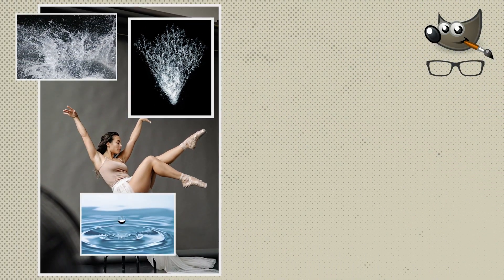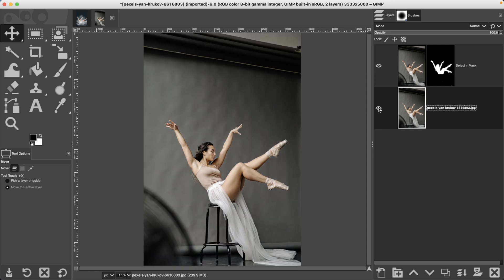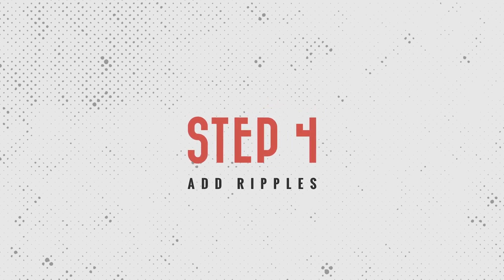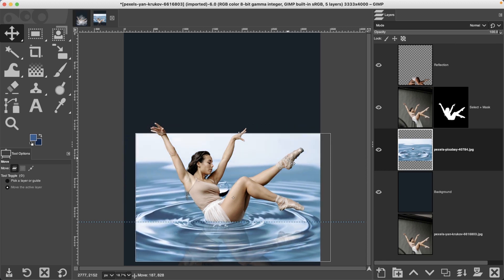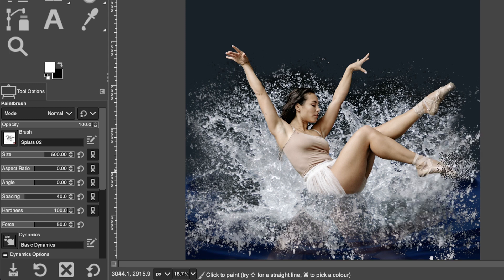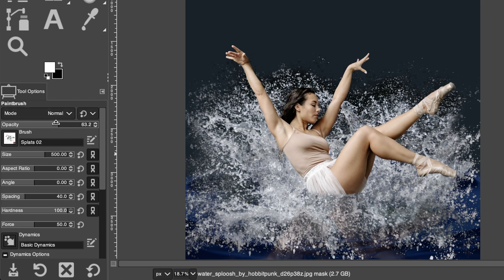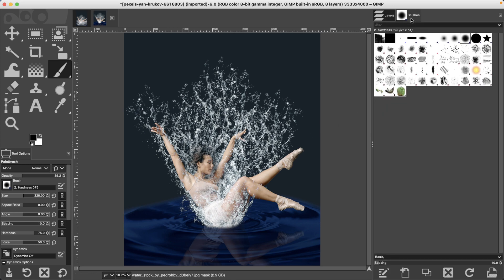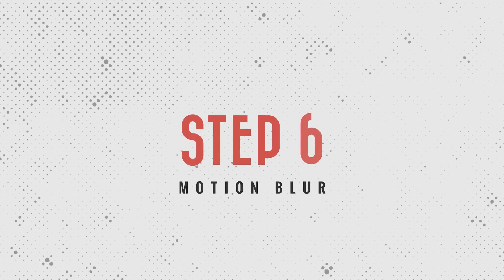How To Create a Water Splash Composite Effect in GIMP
Discover how to create a water splash photo composite with 4 different photos.  In this photo manipulation GIMP tutorial, you'll learn how to make a selection of your subject with the Foreground Select tool, how to use Layer Masks, how the Brush dynamics and Jitter option can alter the behavior of your brush, and much more.

🅼🅰🆂🆃🅴🆁 🅶🅸🅼🅿 & 🆂🅰🆅🅴 🆄🅿 🆃🅾 80% 🅾🅵🅵!